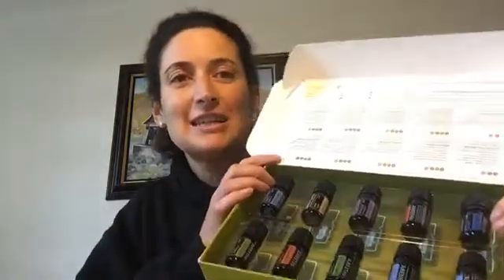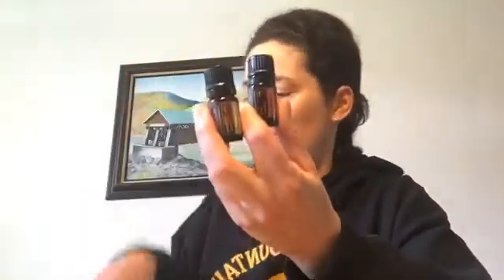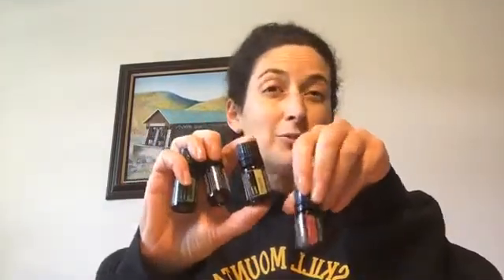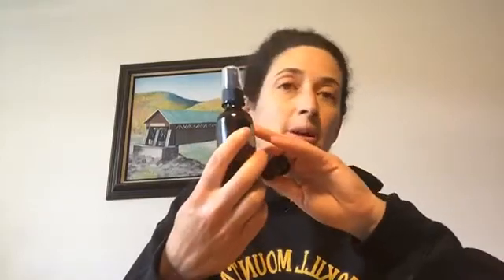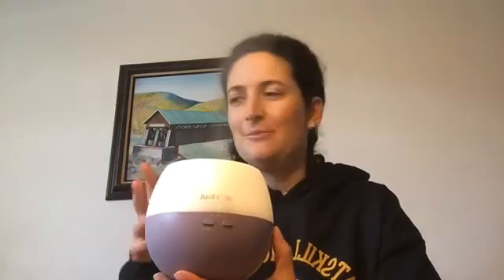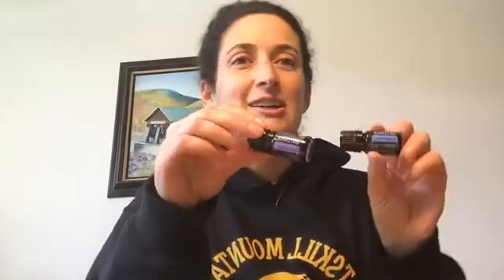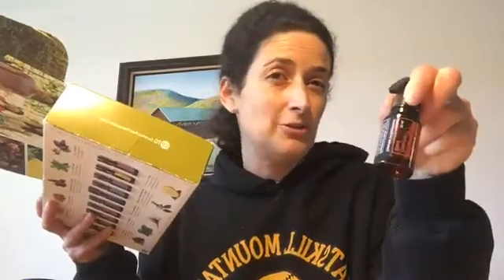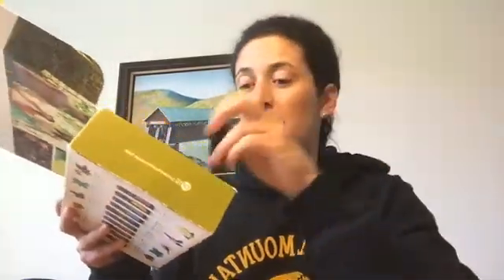Natural Solutions Without Breaking the Bank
Learn how you can take care of 80% of the health issues in your home without breaking the bank!   To get started with doTERRA essential oils go Let me help you take charge of your wellness, plus get exclusive access to our online trainings!